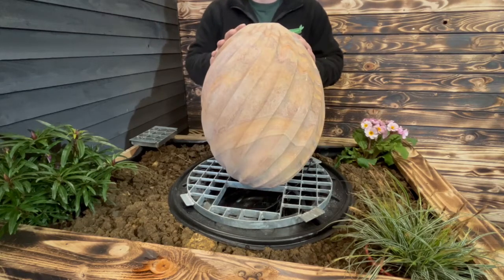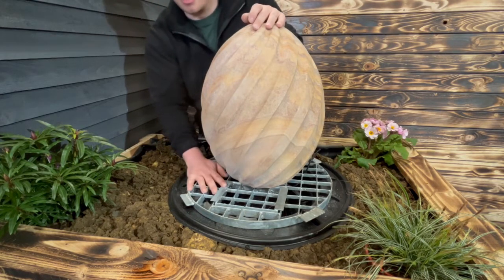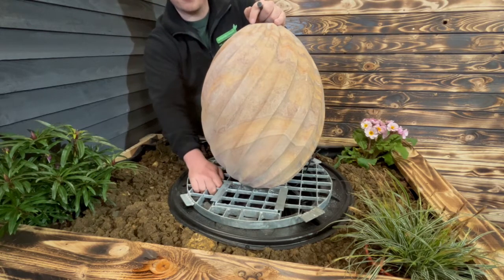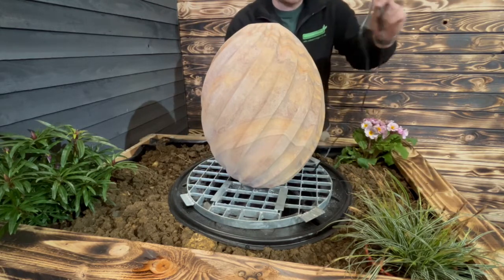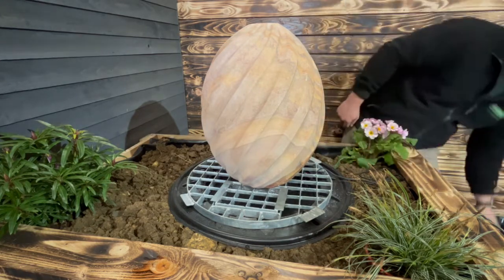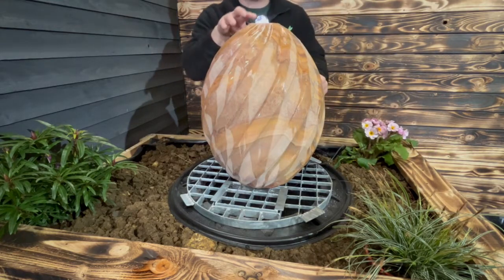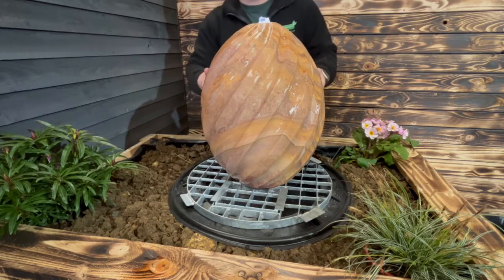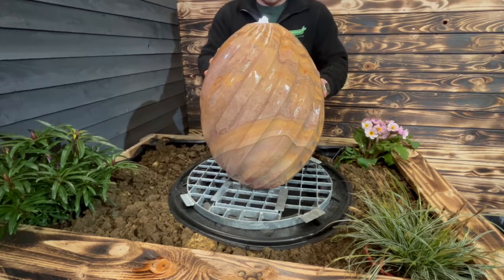5 Add Water Swicth on